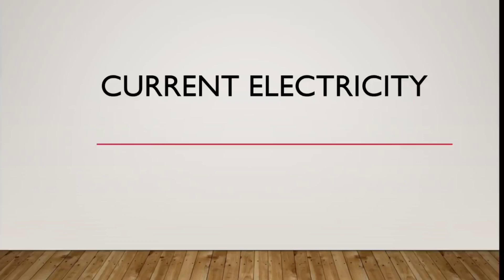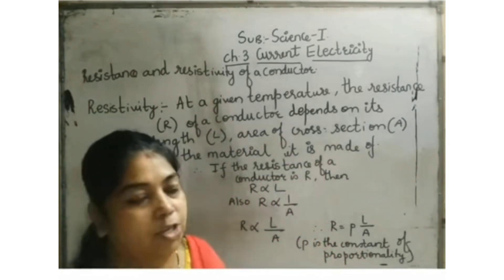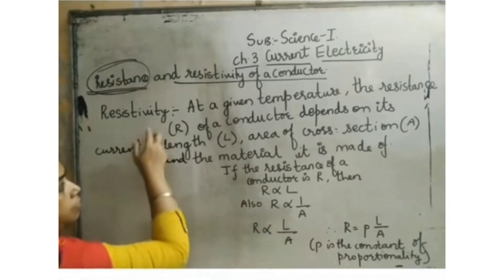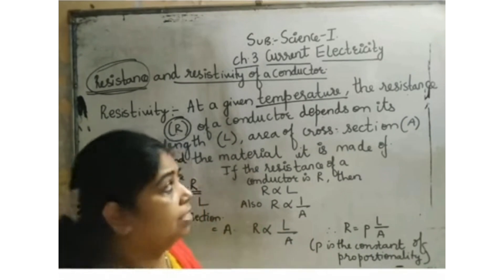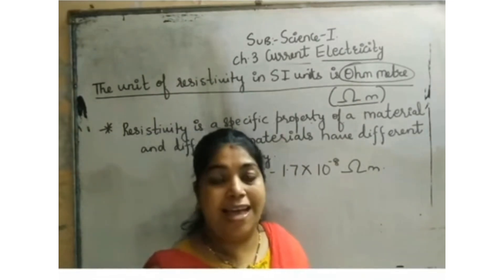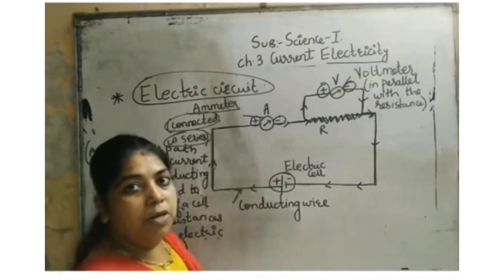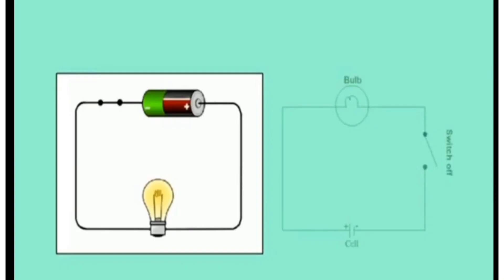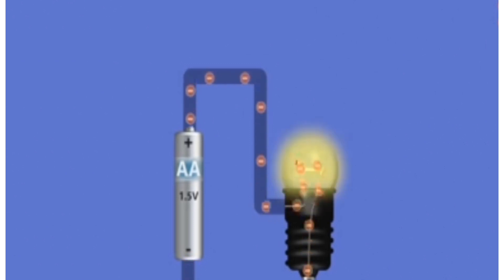Current Electricity Date:23/7/21